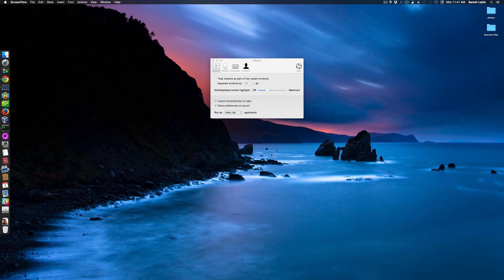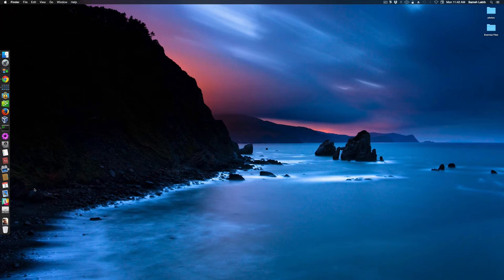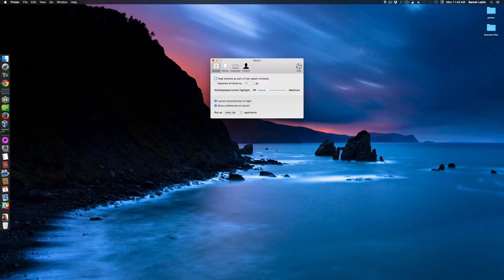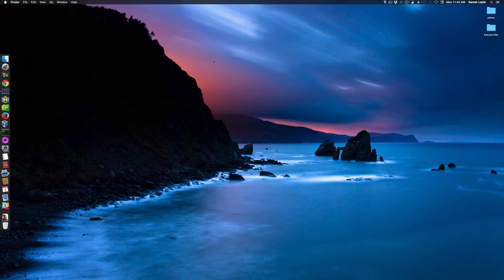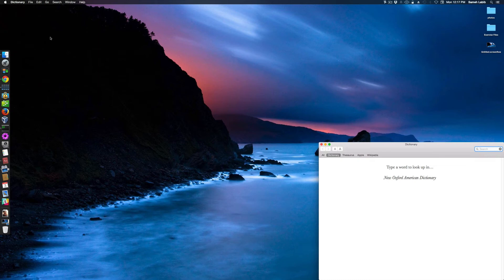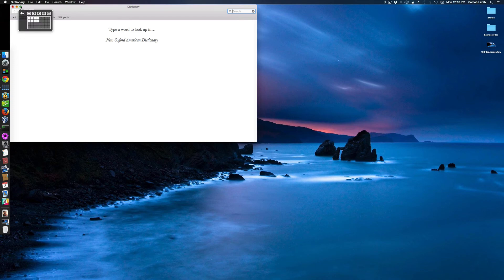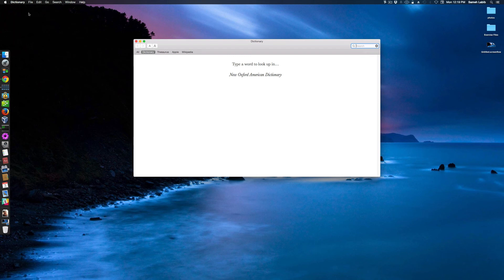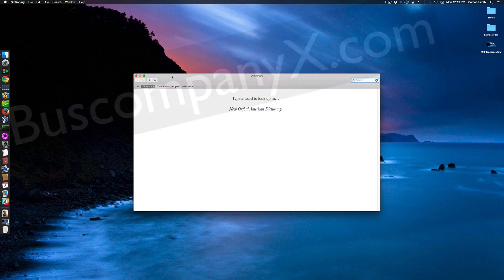Moom for arranging application windows on mac